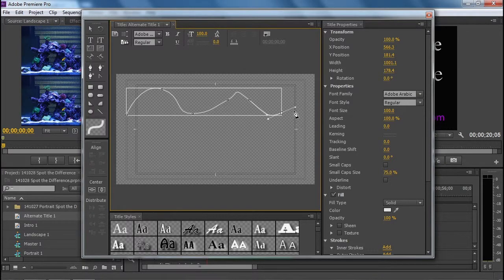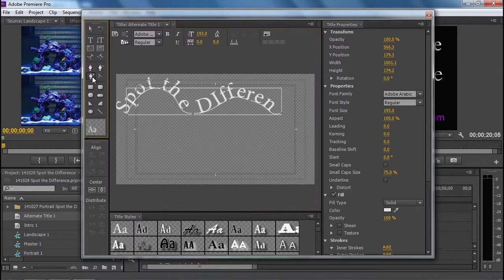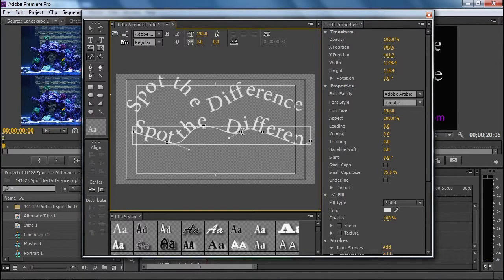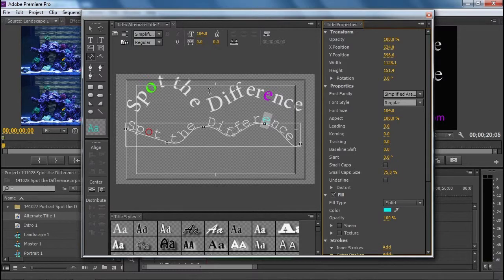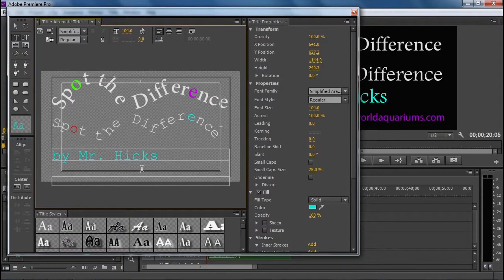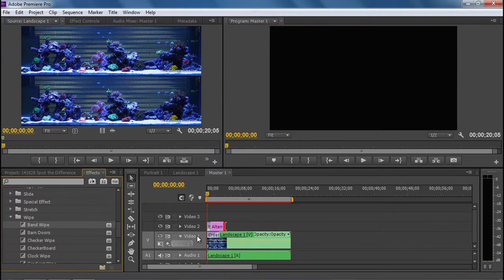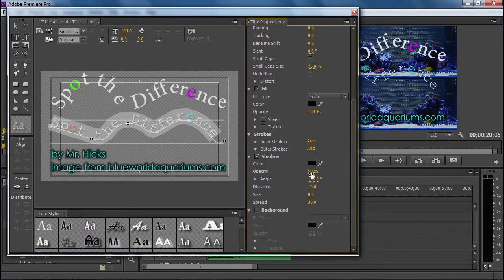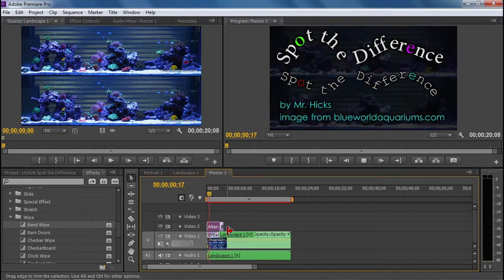Spot the Difference - Step 5a - Fancier Title Creation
Adding a fancier, more visible title in Adobe Premiere for your "Spot the Difference" video and export it for showing on the morning announcements